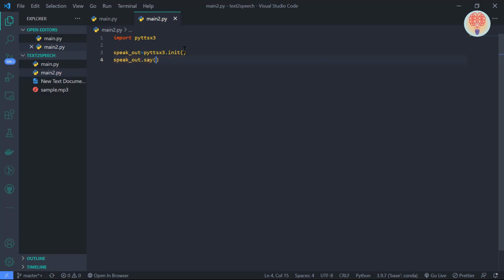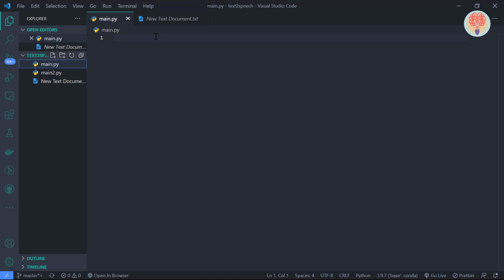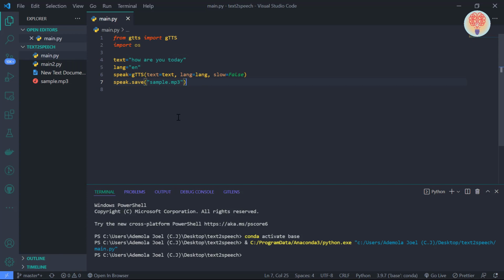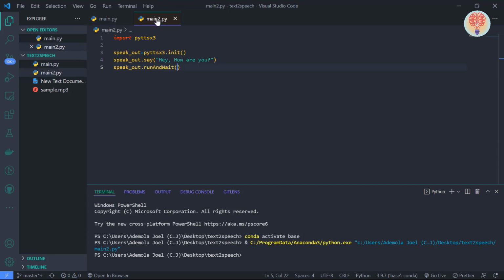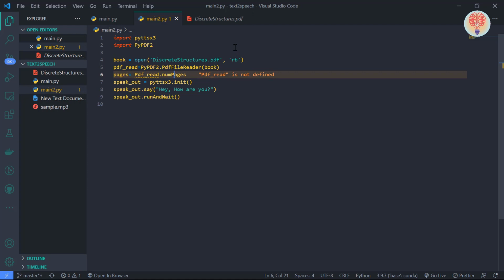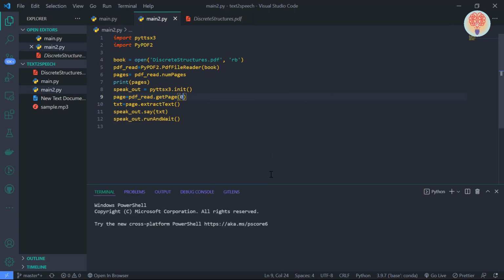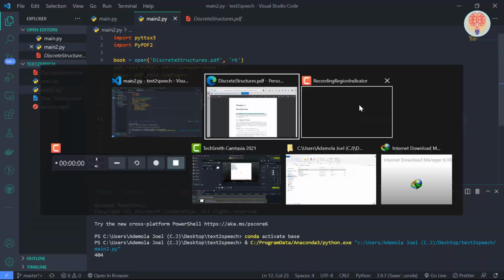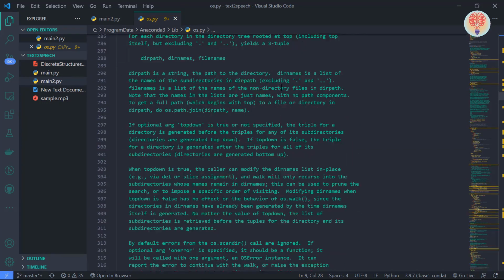Pdf To Audio - Pdf To Audio Converter Using Python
Pdf to audio - convert pdf to audio file.

how to convert pdf file to audio for free | how to convert pdf to audiobook | pdf to mp3 converter. while executing the code for pdf to audio conversion the following error occurred.
listening to pdf audio in adobe acrobat reader.
convert pdf book to audio book. shows how to convert a pdf document to an audio file.
in order to listen to the audio  you must first download the pdf and open in acrobat reader not merely click on the link to open in the browser. how to add audios and videos to pdf file.

pdf to audio, mp3, google, HowXT, howxt, howXT, How to Convert PDFs into Mp3, Convert PDFs to audiobooks, PDFs into Mp3 free in 2021, mp3 converter, mp3 converter youtube free download music, audio books english